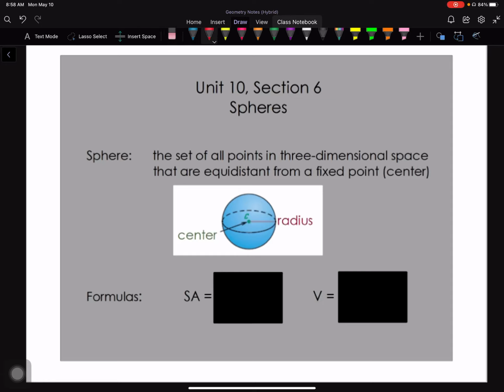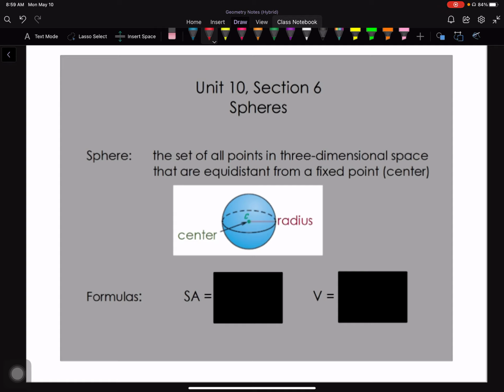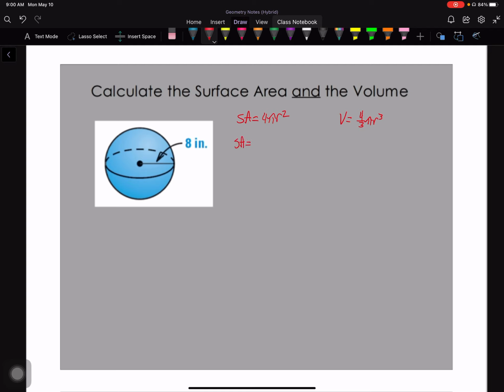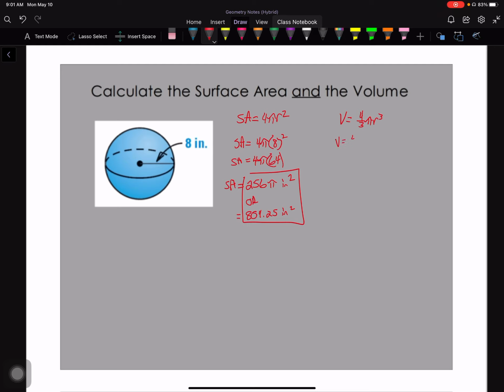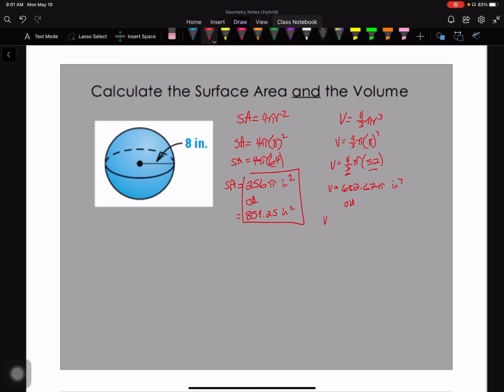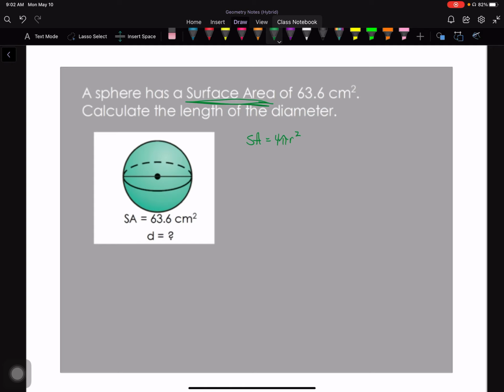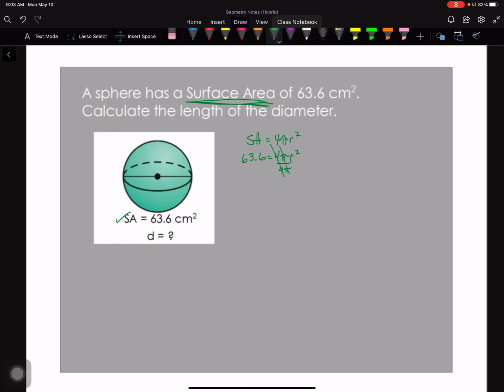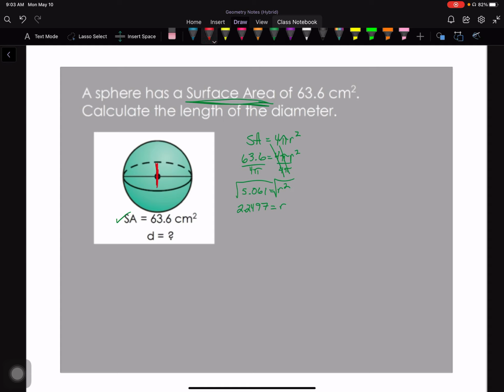Geometry - 10.6 Sphere Surface Area and Volume